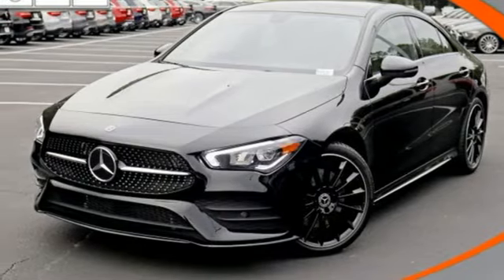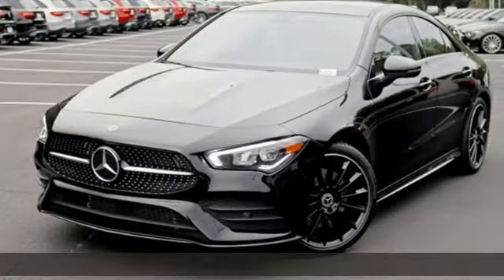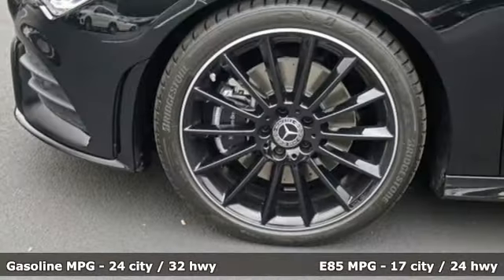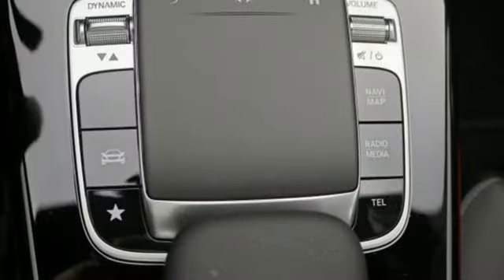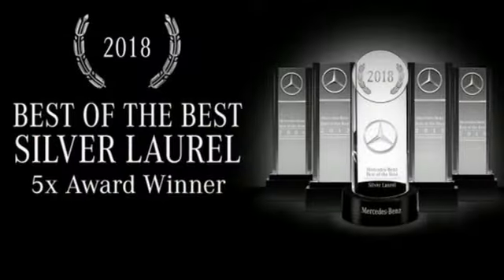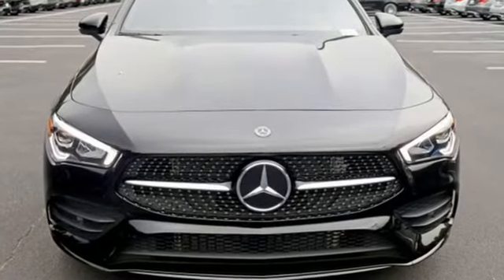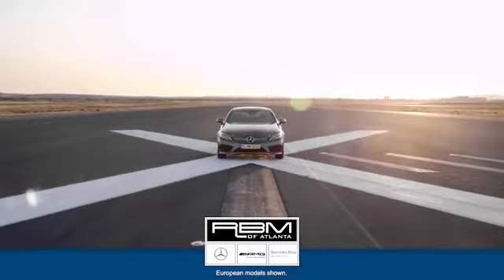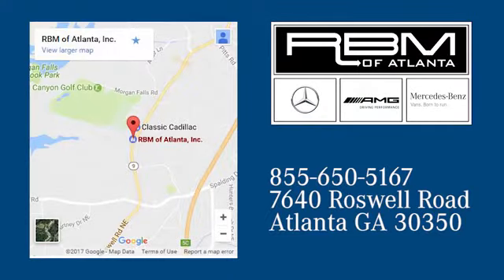New 2020 Mercedes-Benz CLA Atlanta GA Sandy Springs, GA M34131 - SOLD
Year: 2020
Make: Mercedes-Benz
Model: CLA
Trim: CLA 250 Coupe
Engine: 4 Cyl. 2.0 L
Transmission: Automatic
Color: Night Black
Interior: Black/Red
Stock #: M34131
VIN: WDD5J4GB1LN040280
WHEELS: 19 AMG MULTI-SPOKE BLACK ALLOY -inc: Summer Tires, Tires: 19, TIREFIT Mobility Kit, WHEEL LOCKING BOLTS, REAR SPOILER, PREMIUM PACKAGE -inc: Blind Spot Assist, exit warning assist, Power Folding Side Mirrors, 10.25 Digital Instrument Cluster, Auto-Dimming Rearview & Driver-Side Mirrors, NIGHT PACKAGE -inc: black exterior mirrors, diamond-block grille w/chrome pins and high-gloss black louvre w/chrome inlay, high-gloss black front splitter, high-gloss black rear apron and high-gloss black beltline trim, Wheels: 18 Twin 5-Spoke Alloy w/Black Accents, NIGHT BLACK, LED LOGO PROJECTOR, INDUCTIVE WIRELESS CHARGING & NFC PAIRING, HEATED FRONT SEATS, BLIND SPOT ASSIST -inc: exit warning assist. This Mercedes-Benz CLA has a dependable Intercooled Turbo Premium Unleaded I-4 2.0 L/121 engine powering this Automatic transmission.*This Mercedes-Benz CLA CLA 250 Has Everything You Want *ALUMINUM LINEAR GRAIN TRIM, 64-COLOR INTERIOR AMBIENT LIGHTING, Window Grid Antenna, Wheels: 18 Multi-Spoke, Voice Activated Dual Zone Front Automatic Air Conditioning, Urethane Gear Shift Knob, Turn-By-Turn Navigation Directions, Trunk Rear Cargo Access, Trip Computer, Transmission: 7-Speed Dual Clutch, Transmission w/Driver Selectable Mode and Sequential Shift Control w/Steering Wheel Controls, Tracker System, Tires: P225/40R18, Tires: All-Season, Tire Specific Low Tire Pressure Warning, Systems Monitor, Strut Front Suspension w/Coil Springs, Smartphone Integration, Smart Device Remote Engine Start, Side Impact Beams.* Visit Us Today *A short visit to RBM of Atlanta located at 7640 Roswell Road, Atlanta, GA 30350 can get you a dependable CLA today!

Address:
7640 Roswell Road